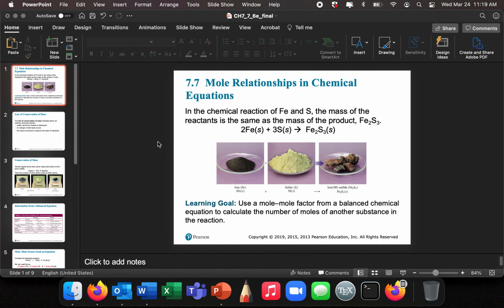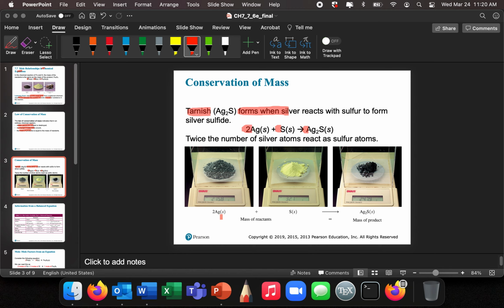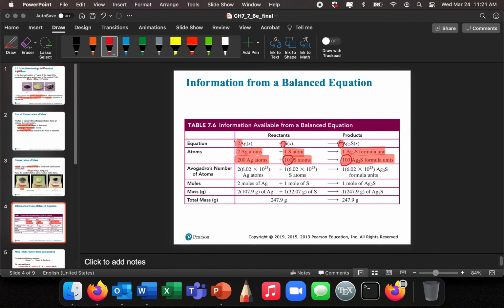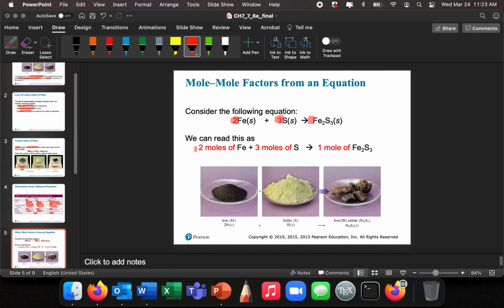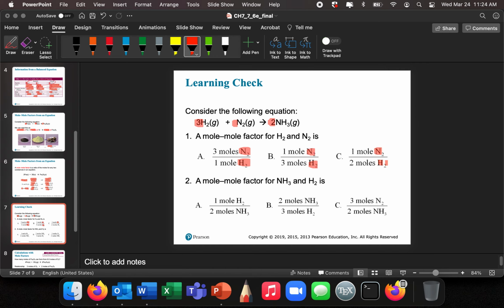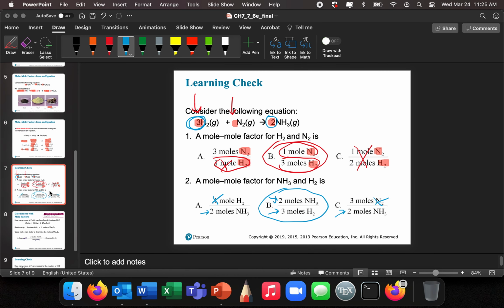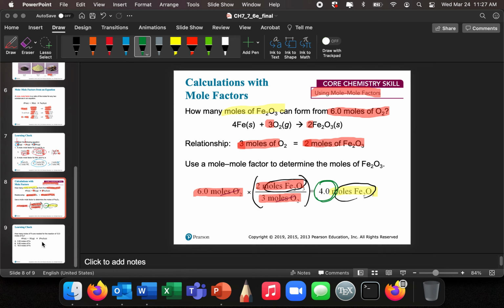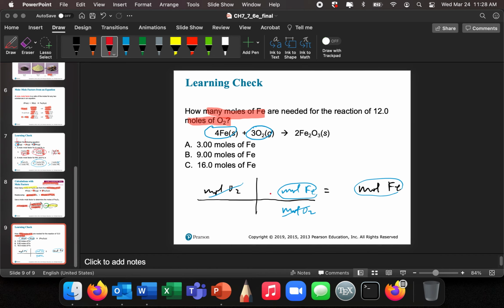Mole Relationships in Chemical Equations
Using chemical equations to calculate moles of one compound from moles of another